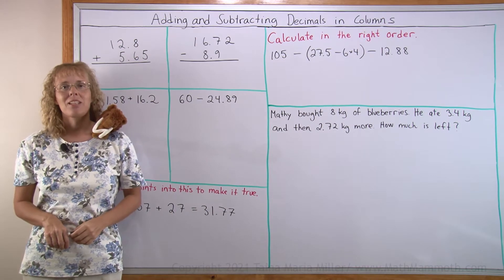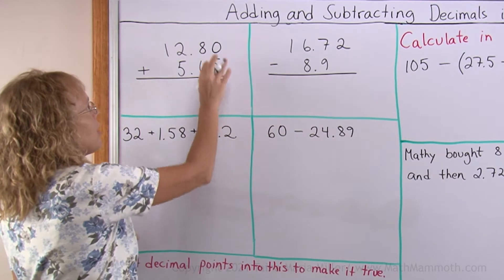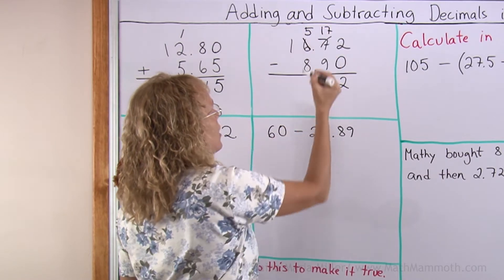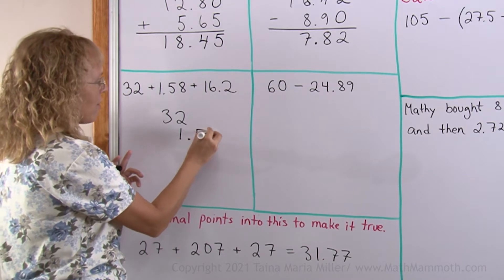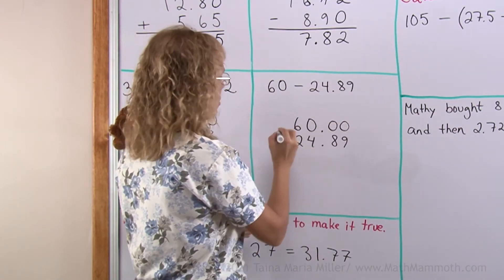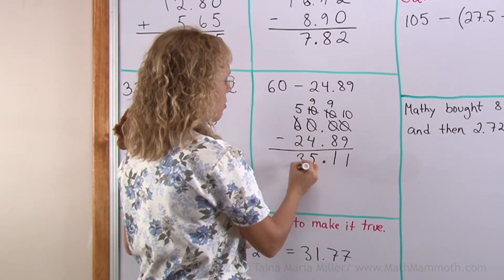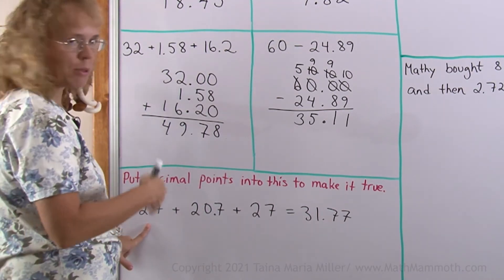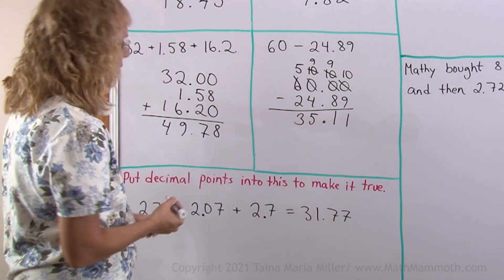Add and subtract decimals in columns, part 1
Adding and subtracting decimals with column-addition is very easy: just add or subtract like with whole numbers. You just need to line up the two numbers so their decimal points and all other places (ones, tens, tenths, etc.) line up.

So, essentially, decimal addition and subtraction exercises are really exercises in lining up the numbers correctly. :)

In the 2nd part of this lesson we solve a problem with several operations (with decimals) and one word problem.